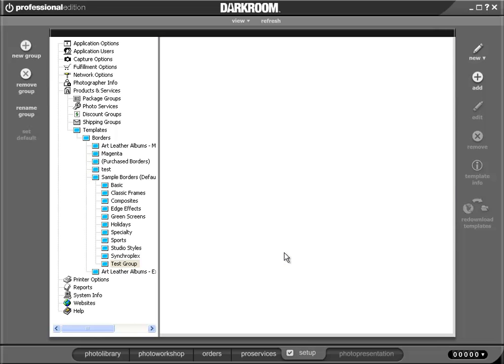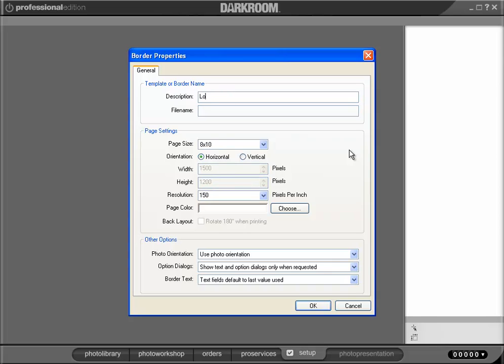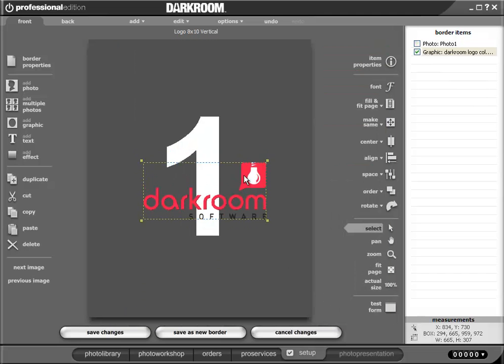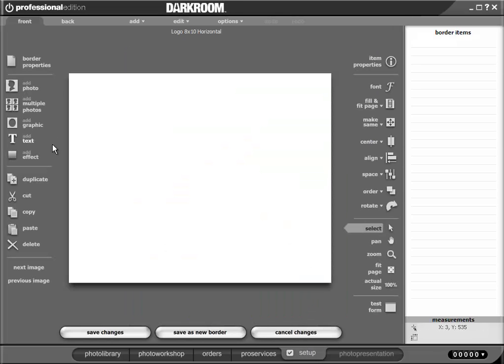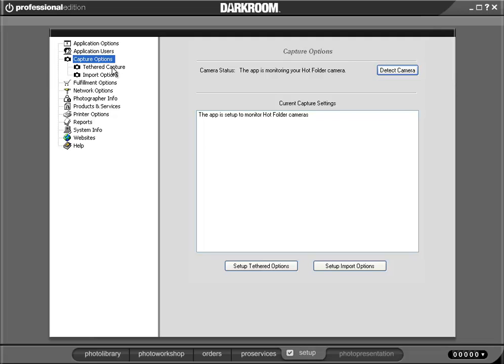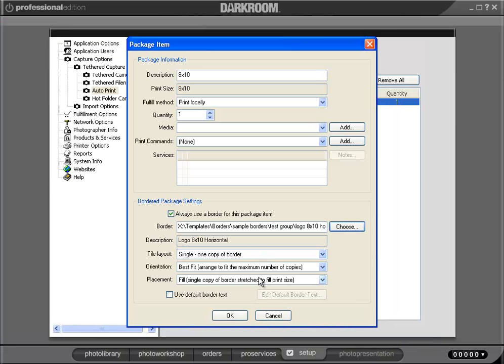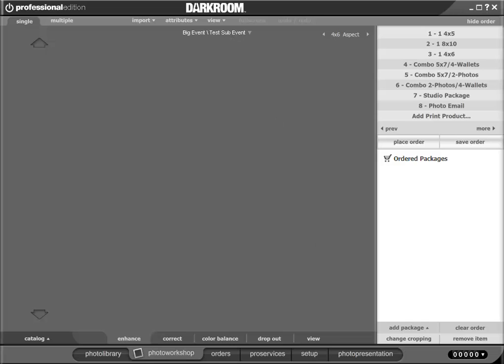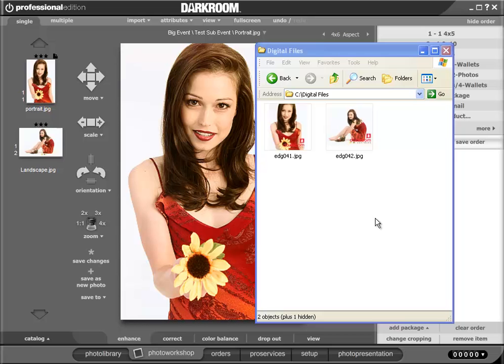Auto Border Auto Print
Darkroom can automatically pick a landscape or portrait border depending on the orientation of your image!